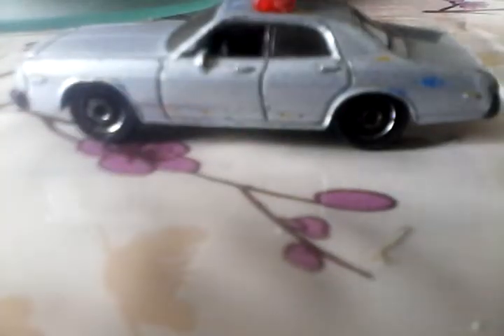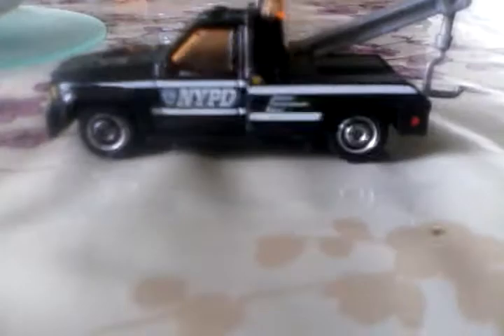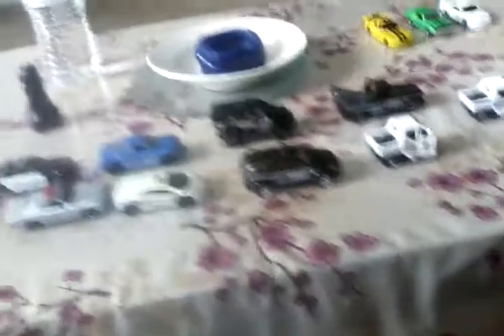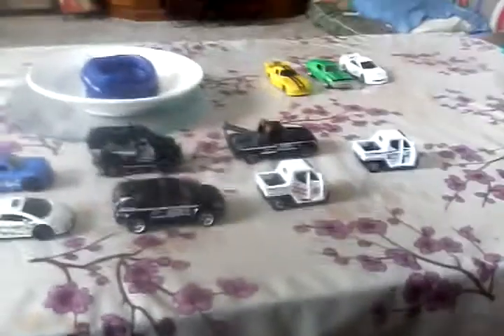My police cars